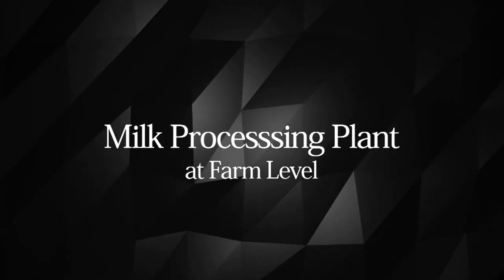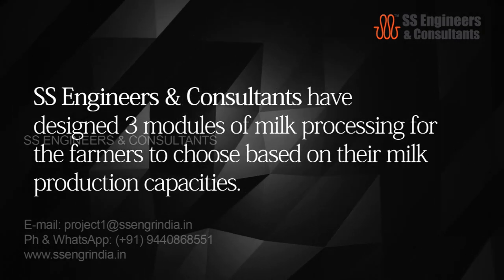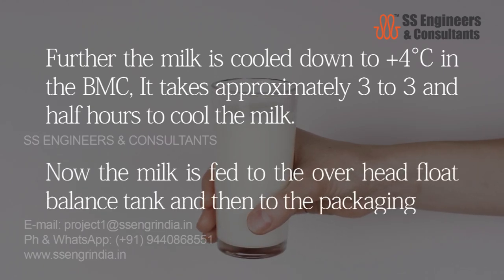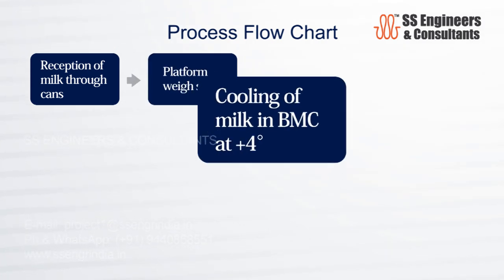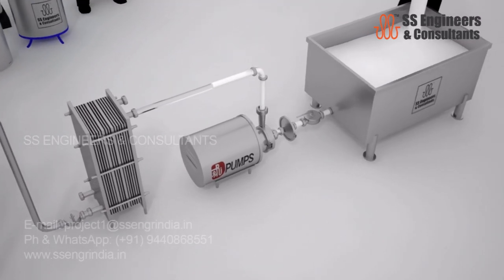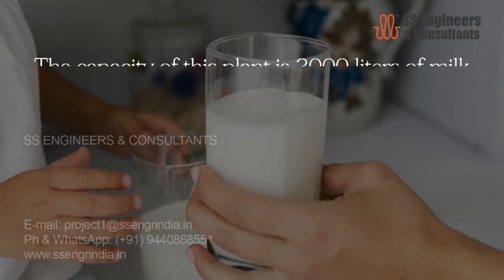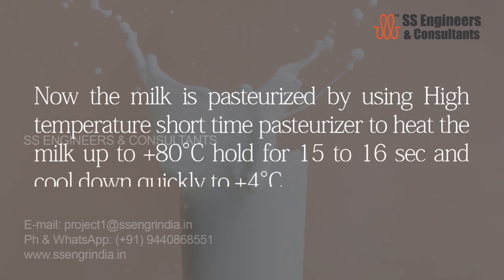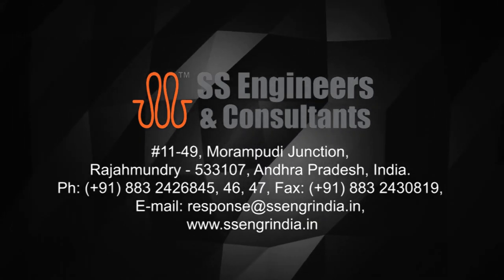Farm Level Milk Processing Plant🥛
Mini Dairy Plant is advanced to Organic Milk (at Farm Level), here the farmer can pasteurize the milk with the help of a batch milk pasteurizer, and standardize the milk fat with the help of a cream separator. The pasteurized milk is packed on the same day to improve the shelf life.

SS Engineers & Consultants has designed three modules of milk processing for the farmers to choose from based on their milk production capacities.

In this module, the farmer after the milking will collect the milk in the balance tank through a screen filter. Then transfer the milk to the refrigerated vat to cool it to 4° Celsius. While cooling the milk immediately after milking the bacterial growth will be retarded and the milk remains fresh.

Here the farmer can buy the milk from other nearby farms to process and pack it as liquid milk and other milk-related products. The capacity of this plant is 3000 litres of milk that can be packaged. You can standardize the milk fat by removing the cream and this cream can be processed either to butter or butter oil or ghee.

If you like this video, please share it on your page making it reach the actual user.

Time Stamp:
Intro: (0:00)
Milk Chilling Center: (0:32)
Farm Level Milk Plant Basic type: (2:00)
SS Engineers Intro: (3:57)
Farm Level Milk Plant Medium type: (4:29)
Milk Processing Module: (7:04)
Farm Level Milk Plant Large type: (8:54)
Subsidy: (11:30)
Address: (12:43)